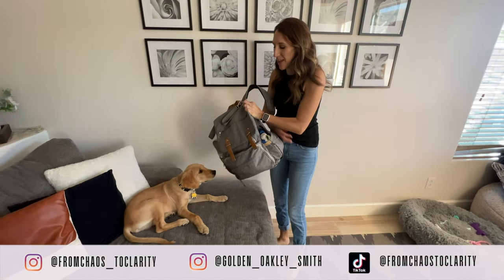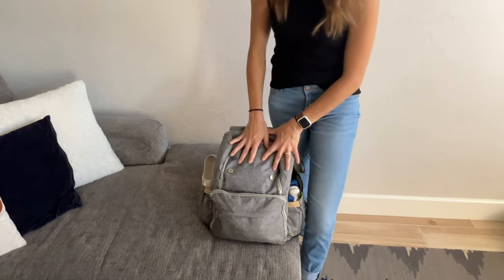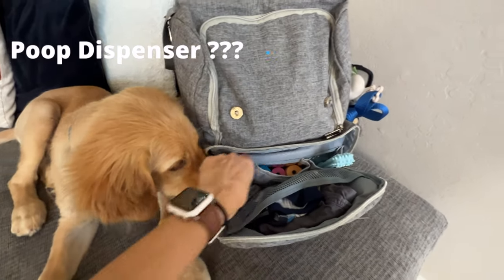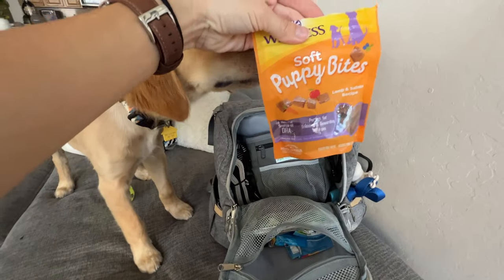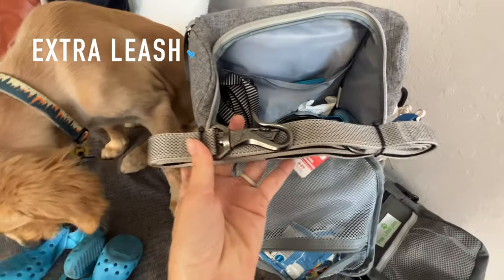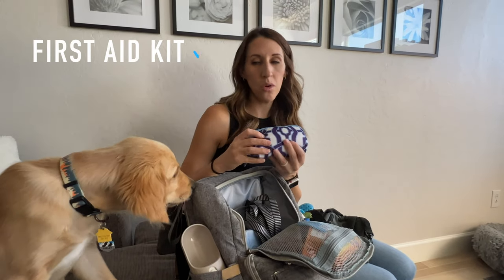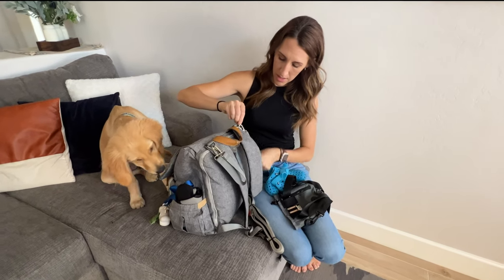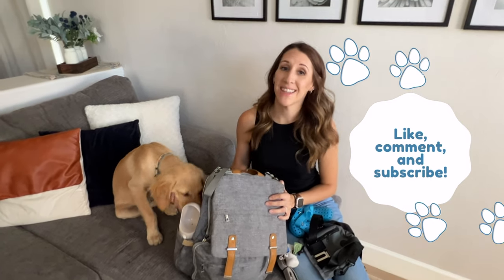Puppy Bag Essentials | Everything you should put in your puppy's travel bag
HELLO FRIENDS! In today's video I show you all of the things I pack in my dog's travel bag. Please comment if you think there is must haves that I am missing.

Travel Bag (similar)

Water bottle

Leash (blue)

Leash (grey)

30' Leash

Dog Poop Bag Holder for Leash

The Dog Walker Mesh Style Harness Breathable

Medium kong air squeaker tennis balls

Nylabone (bone chew toy)

Wellness Soft Puppy Bites Natural Grain Free Treats Lamb and Salmon

Dog treat training pouch

Puppy Pads

Water wipes

Insect repellent

Collapsable food bowls

Wetbag (Waterproof bag) (similar)

🌻If you love family and puppy lifestyle videos and learning how to be more intentional every day then this is the channel for you! Join me in turning all of the chaos in life into clarity. Questions, comments and suggestions are very welcomed. I would LOVE to hear from all of you. I am here for all of you, to share anything I can to help you live a more joy filled life.

I can’t tell you how much it means to me.

Love you muchly! 💕

Follow me on
And follow our sweet addition Oakley on